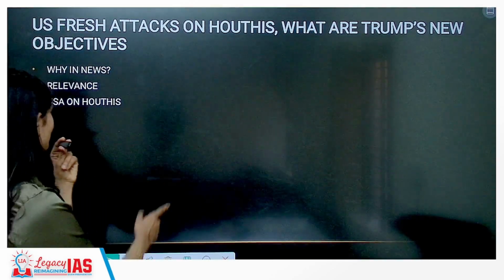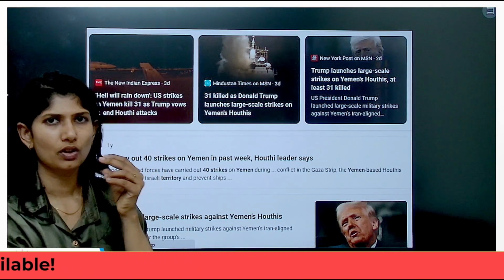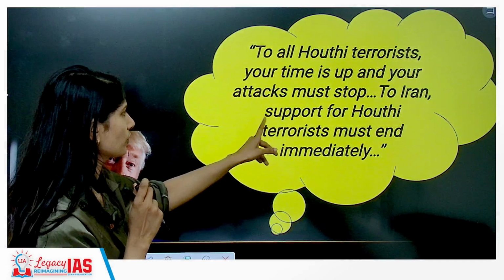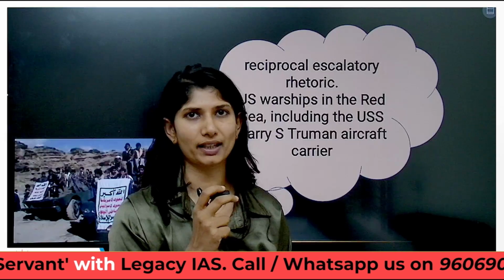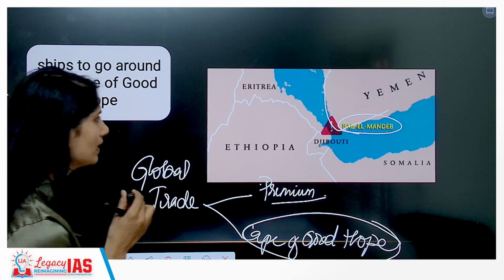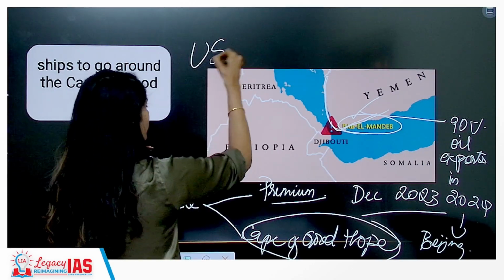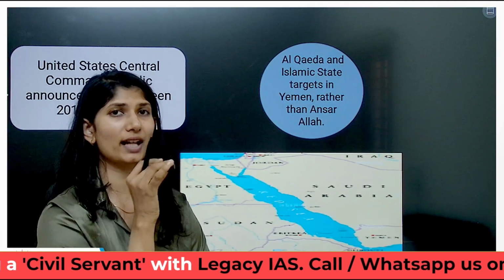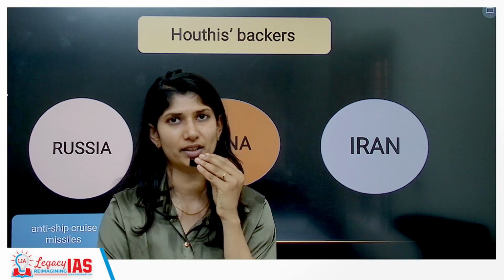Why Trump Targeted Houthis Again: New Objectives & Global Ties Explained l Legacy IAS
Hello Students, in this video we are going to discuss about (title). To Know more about (title)Watch our full video.